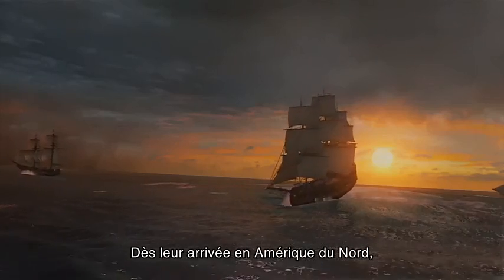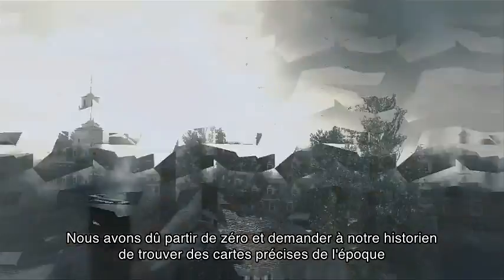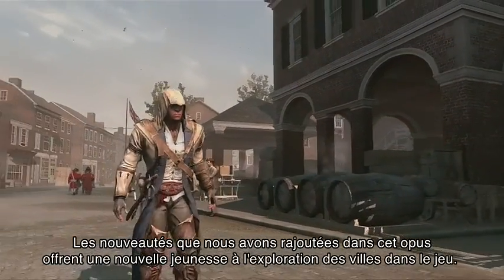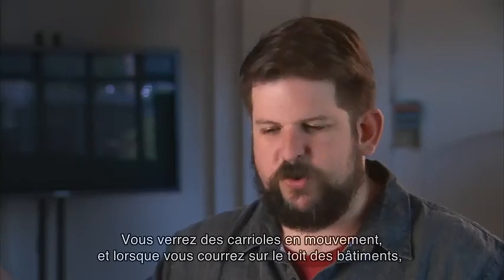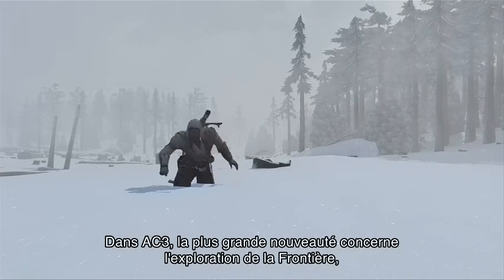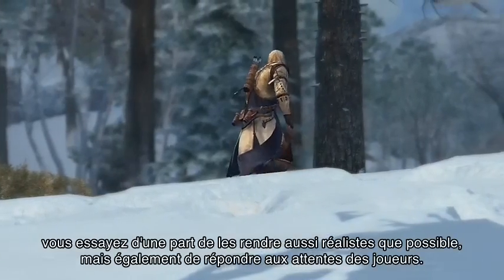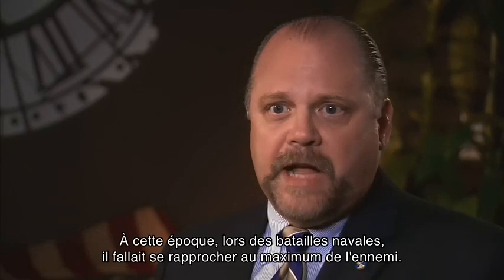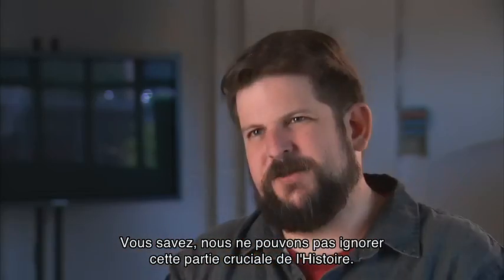Assassin's Creed 3 - Making-Of #8 - Les coulisses du développement #4 (VOST-FR)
Durant plus de 6 minutes, le quatrième épisode de la série de Making-Of d'Ubisoft nous évoque les travaux préparatoires visant à apporte de la diversité aux environnements du jeu.(6 min 44)